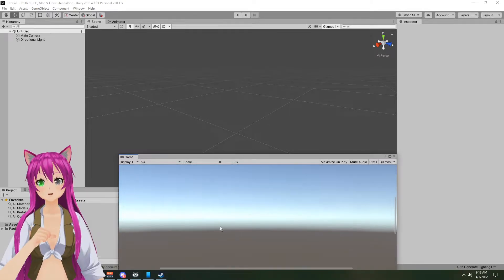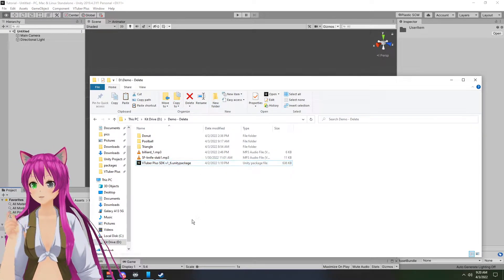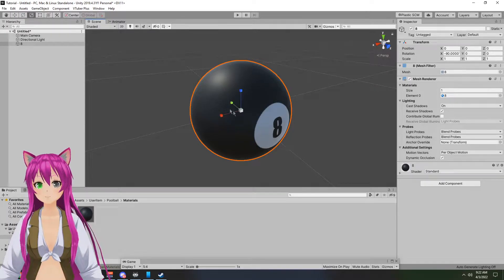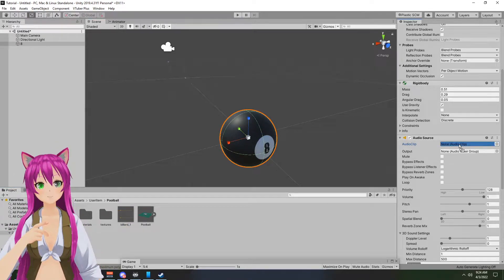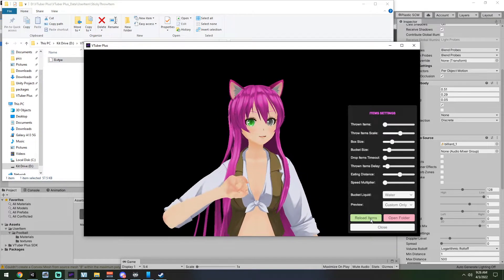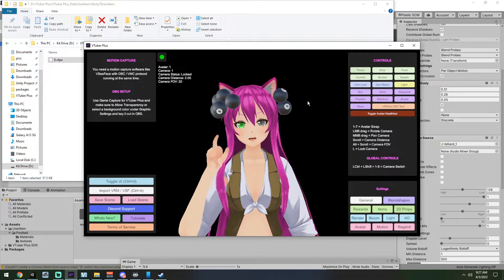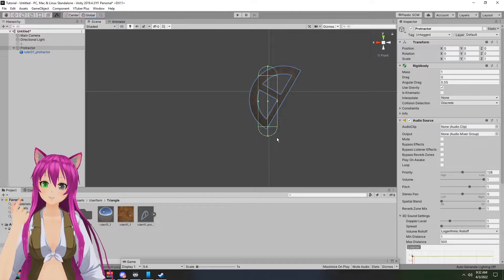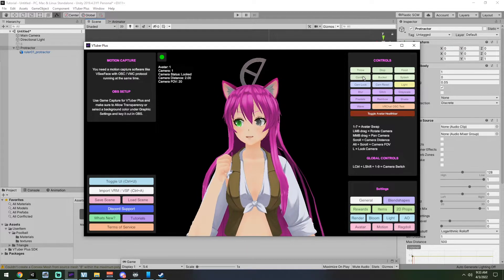Kit's Almost Ultimate Guide to VTuber Plus!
Hopefully this will be the last time I will need to redo my tutorial for a bit! But in this tutorial, I'll be teaching you how to use Unity a bit, how to add items to VTuber Plus, and how to set up Twitch Rewards. Time Stamps below.

You can get VTuber Plus on Steam here:
(Link when launched)

Time Stamps:
0:00 Intro
0:48 Unity and the SDK
2:08 Start your Item Import!
7:18 Adding the Item to VTP
8:50 Sticky Item Options
9:37 Slightly advanced Sticky Dropped Item
16:39 How to set up Twitch Rewards
23:19 Item Groups and how to make one!
25:47 Outro